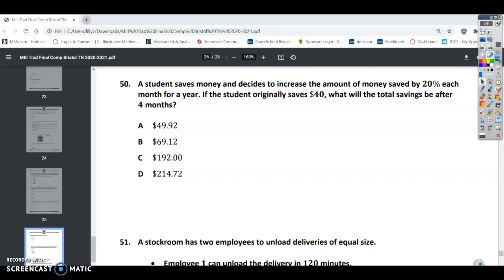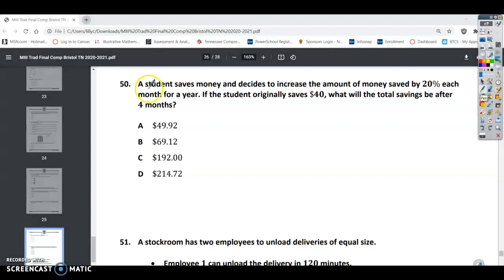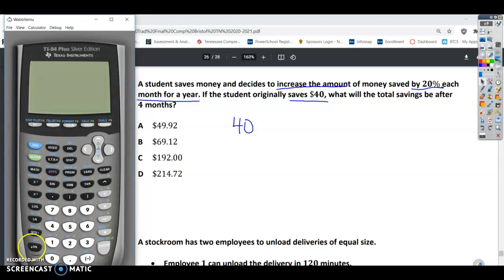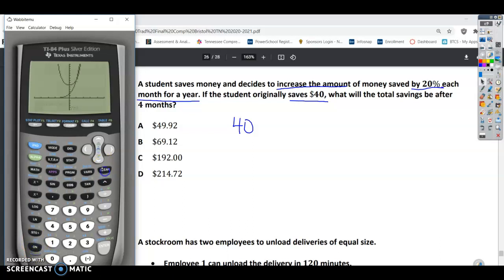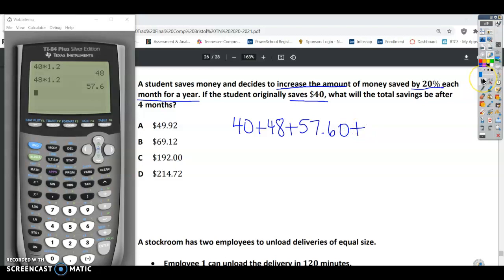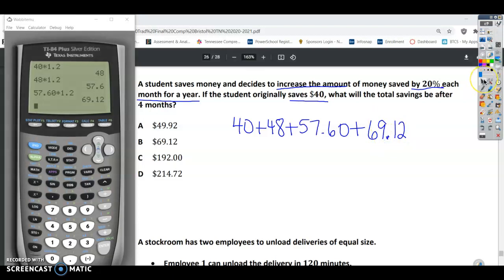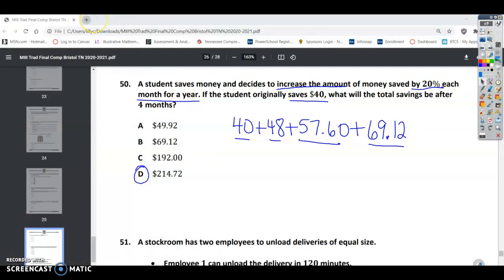M3 Tran Final Com (Benchmark)_#50